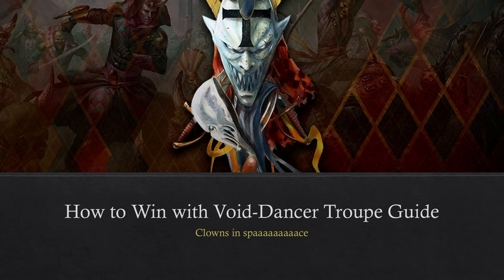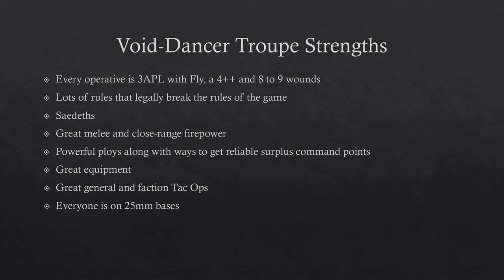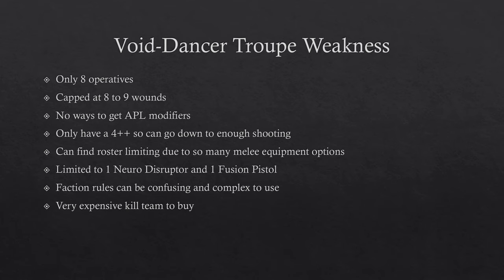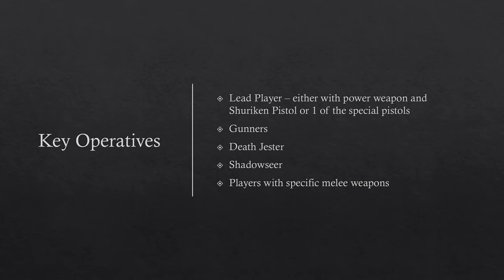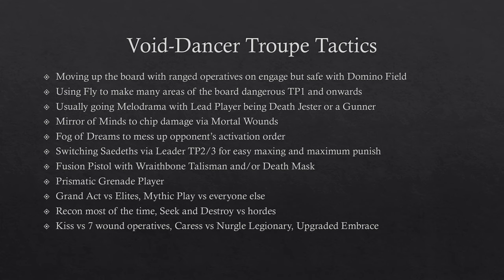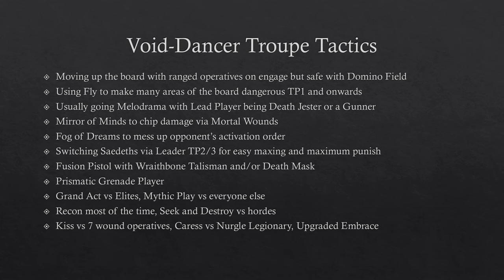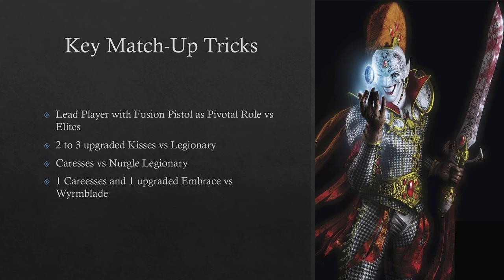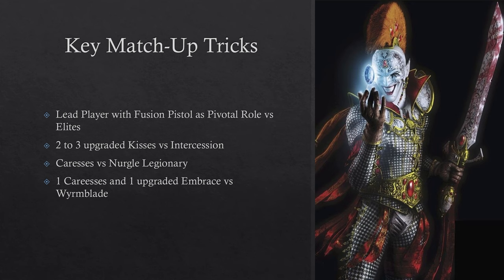Void Dancer Troupe Kill Team Guide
Welcome to today's Warhammer 40000 Kill Team video where I go over my guide for the Void-Dancer Troupe! Based on my many games and tournament wins with this kill team, I cover how you can use their many tricks and combos to win with them yourself with this in-depth guide!

00:00 - Intro
00:30 - Who are the Void Dancer Troupe?
01:18 - Void Dancer Troupe Strengths
04:36 - Void Dancer Troupe Weaknesses
06:53 - Key Operatives
09:15 - How To Collect
10:13 - Void Dancer Troupe Tactics
17:19 - Hard/Bad Matchups
20:40 - Key Matchup Tricks
24:02 - Playstyles
26:23 - Void Dancer Troupe Guide Overview
30:47 - Outro

Check out my Twitch channel for live streaming and tournament coverage for Warhammer Underworlds as well as Kill Team games:

Checkout my website for loads of Warhammer Underworlds and other Kill Team Content: